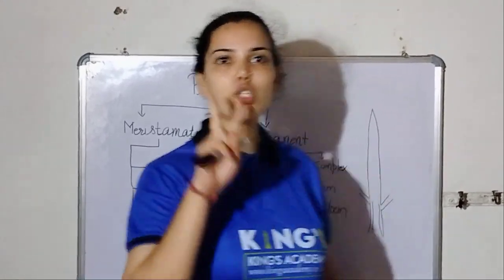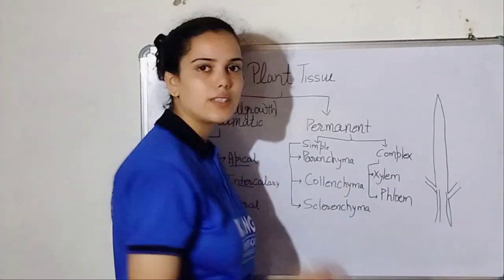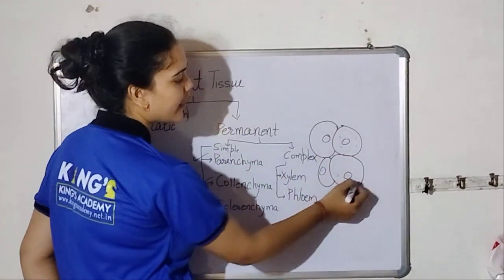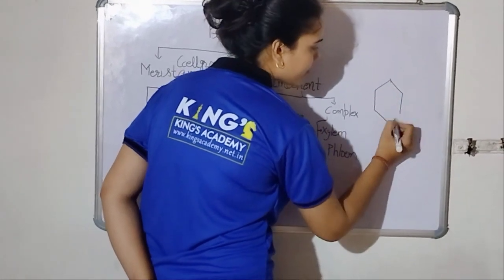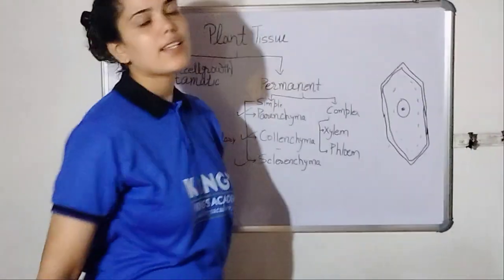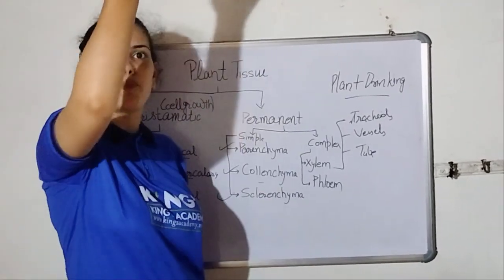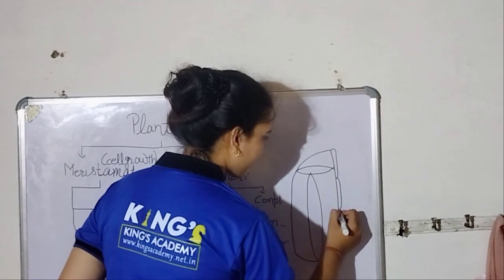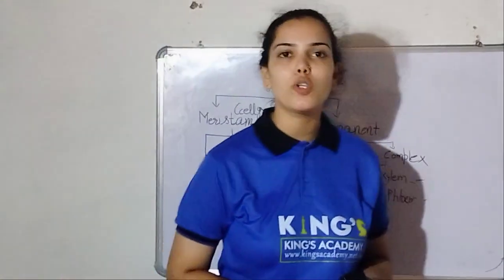Plant tissue by Priya mam. King's academy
Kings academy

KING'S ACADEMY का उदेश्य भारत को शिक्षित आत्मनिर्भर बनाना है।

यहाँ पर आपको शिक्षा के साथ- साथ रोजगार भी मिलेगा ।

आप किंग्स एकेडमी के साथ मार्केटिंग करके बहुत अच्छी कमाई कर सकते है।
इसलिए जल्द ही Join करे किंग्स academy.